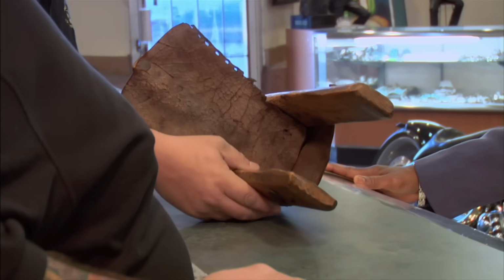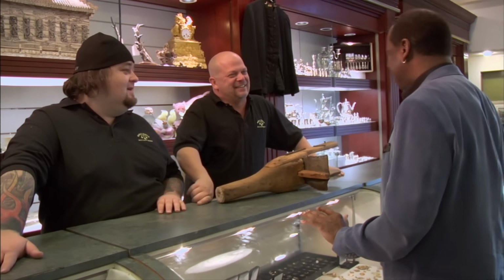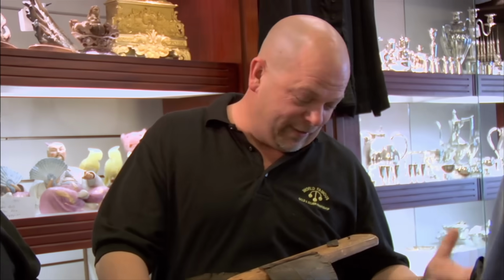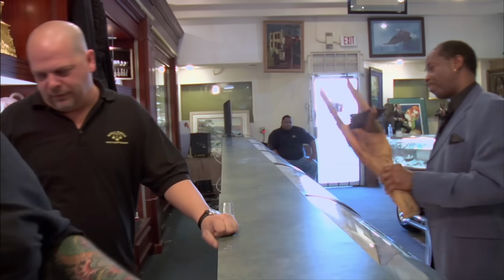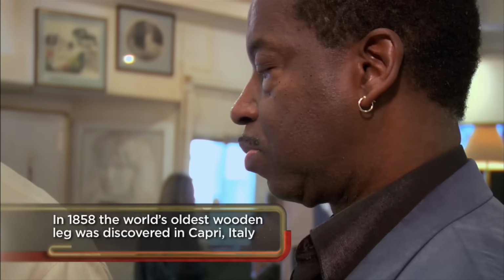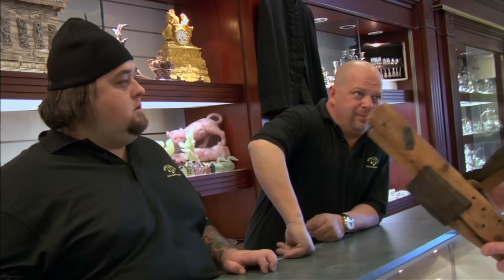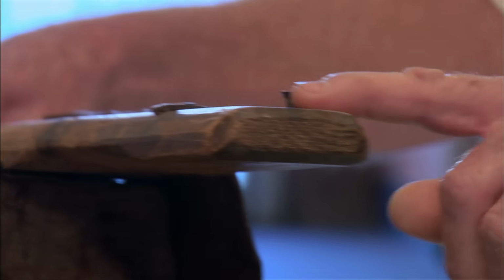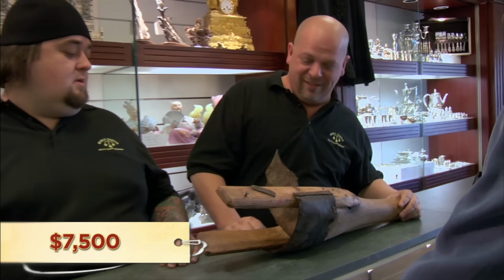$7,500 for Antique PIRATE LEG? (S2, E17) | Pawn Stars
How much could an old pirate leg be worth?? See more in this scene from Season 2, Episode 17, "Bow Legged."